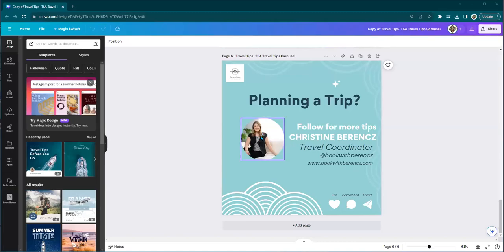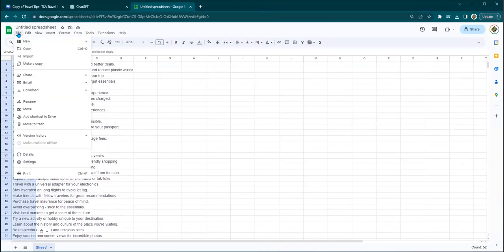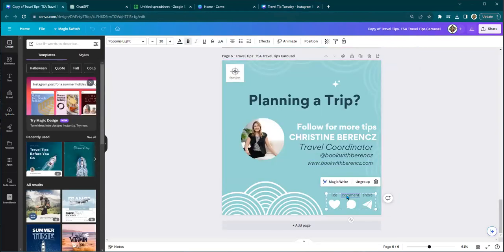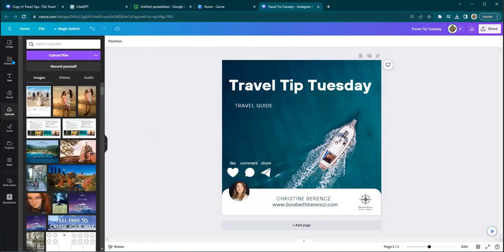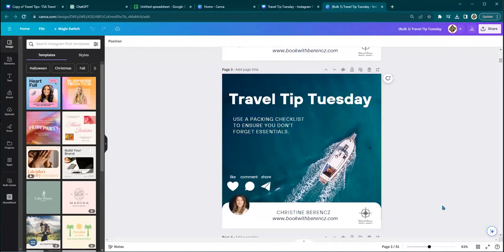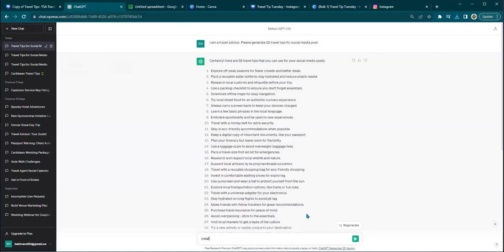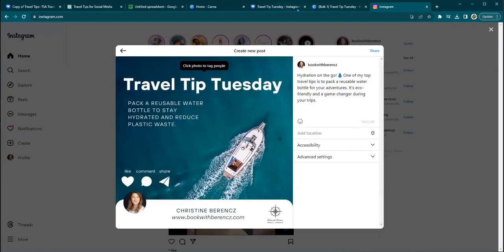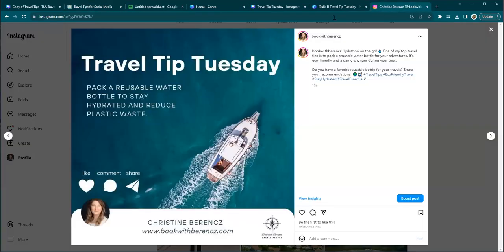Bulk Create using Canva and ChatGPT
👋 Hey there! If you are new to the channel, I’m Christine Berencz, a travel advisor, mentor and business coach, helping new and aspiring advisors launch with confidence and clarity. Whether you’re starting as a side hustle or dreaming of full-time freedom, my goal is to make the journey simple, strategic, and fun.

On this channel, you’ll find step-by-step training, real talk about the industry, and insider tips for building a travel business you actually love.

🌍 Work from anywhere. ✈️ Serve your dream clients. 💻 Build a brand that books.

👉 Ready to get started? Unlock Your Social Media Game with Canva and ChatGPT! 🎨📱 Learn how to streamline your content creation process with our step-by-step guide on bulk creating stunning social media posts. Say goodbye to the daily grind and hello to efficiency.